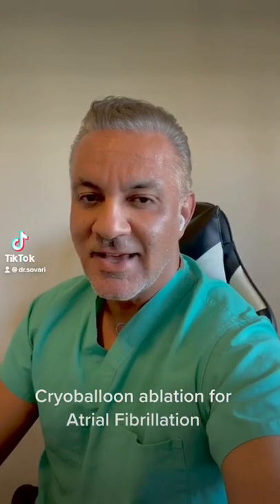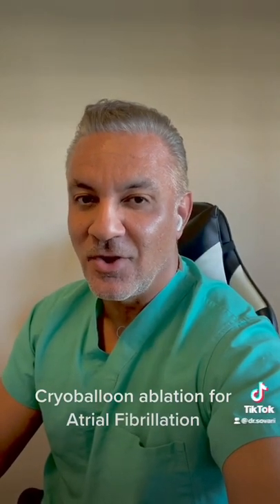Cryoballoon catheter ablation for treatment of Atrial Fibrillation ❤️